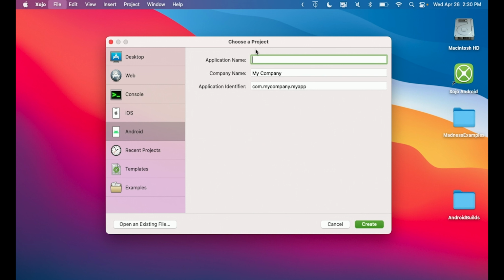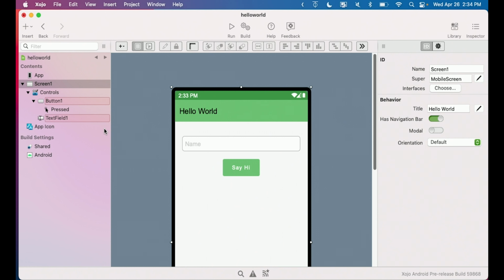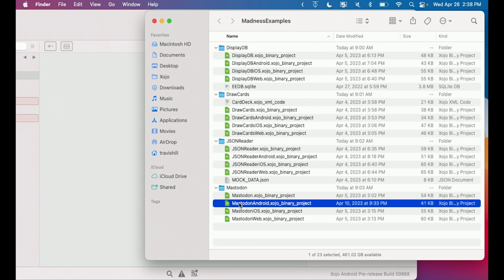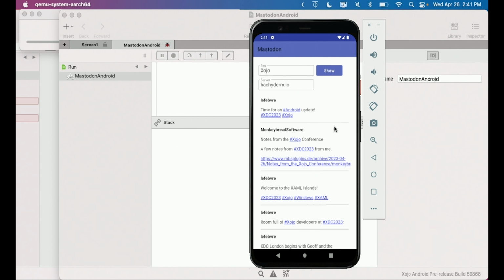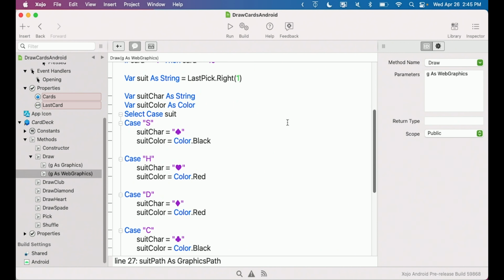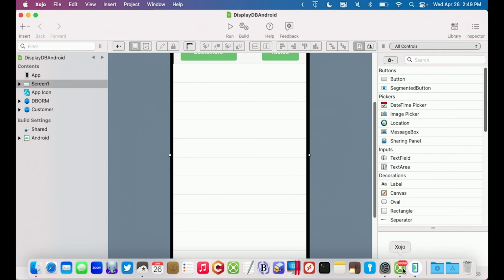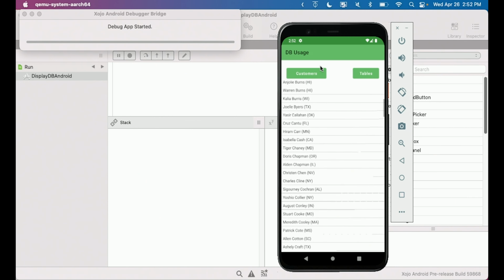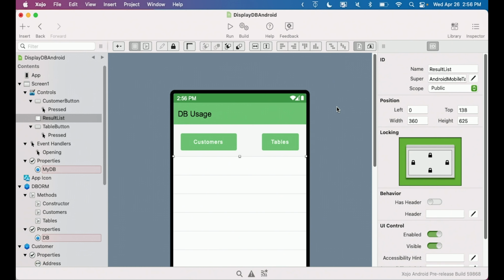Android Hands On Training, XDC 2023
An Android hands-on training with Travis. Xojo Android is coming in Xojo 2023r2. Get a head start developing Android apps with Xojo.